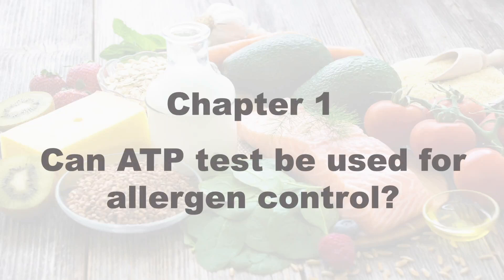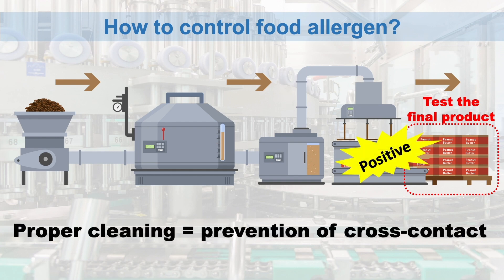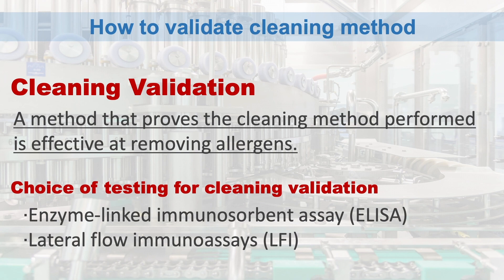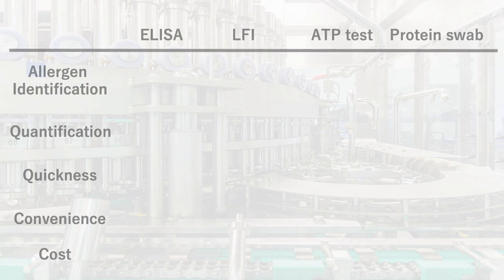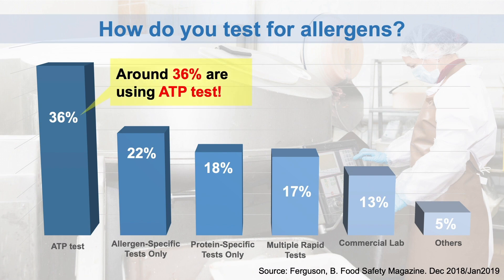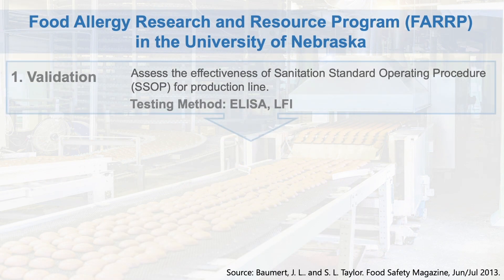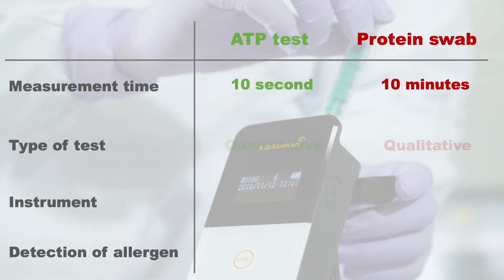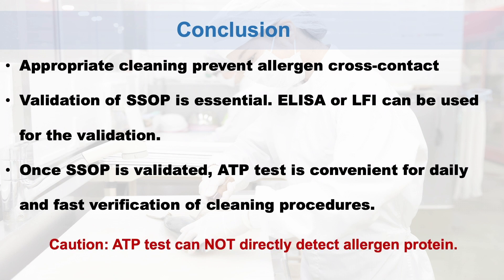ATP Test (Kikkoman A3) | Surface hygiene monitoring | Allergen control | Chapter 1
Chapter 1
Can ATP test be used for allergen control?
ATP test is a surface hygiene monitoring test kit that detect ATP in microorganisms. Commonly used for cleanliness verification or hygiene monitoring. In this chapter we will discuss how to test allergens, proper cleaning can prevent cross-contact and difference between validation and verification.

0:00 Can ATP tes be used for allergen control?
0:24 How to control food allergen?
0:53 How to validate cleaning method
1:14  Verification of cleaning methods
1:38 Difference between each testing methods
2:01 How do you test for allergens?
2:16 Food and Drug administration's (FDA's) current thinking on this topic
2:44 Food Allergy Research and Resource Program (FARRP) in the University of Nebraska
3:19 Conparison between ATP test and protein swab
3:32 Conclusion